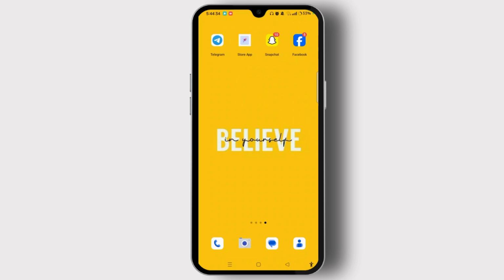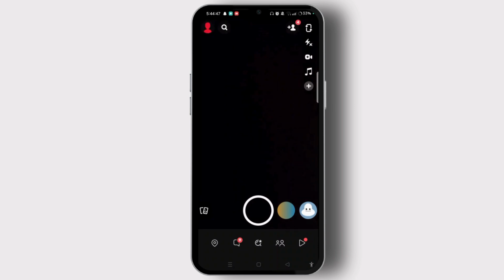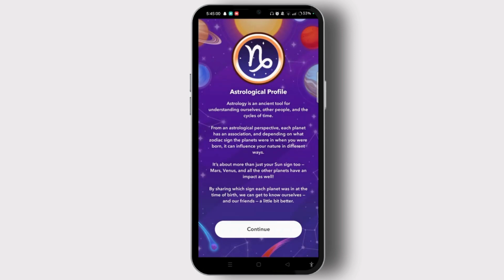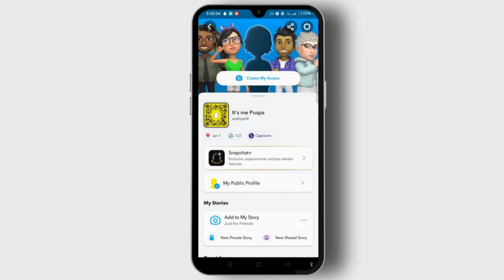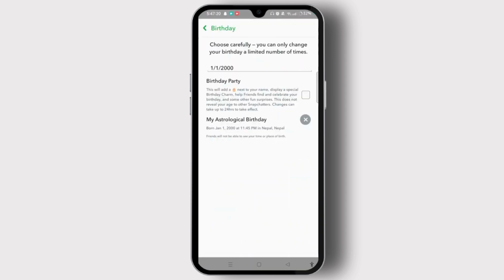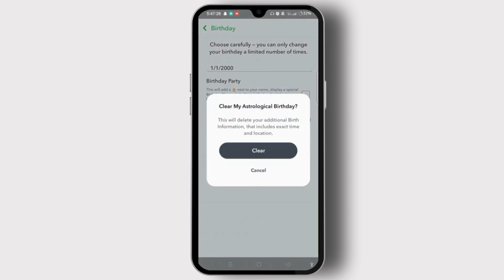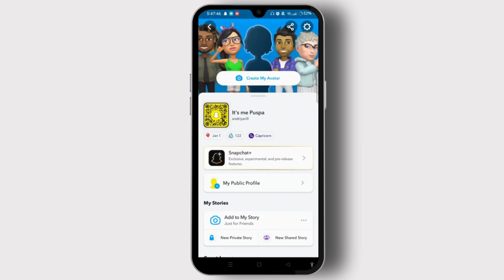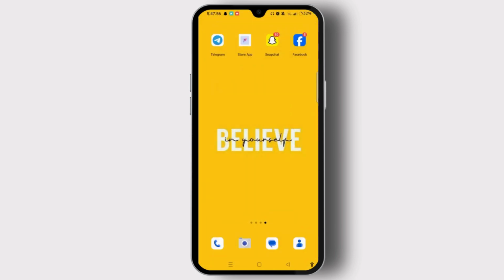How to Get Rid of Astrological Sign on Snapchat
How to Get Rid of Astrological Sign on Snapchat – In this comprehensive tutorial, we’ll show you how to easily remove or change your astrological sign on Snapchat. Whether you want to undo your astrological profile or simply update your information, we've got you covered!

In this video, you'll learn how to get rid of your astrological sign on Snapchat, how to edit or delete your astrological profile, and how to change your astrological information. We’ll guide you through the process step-by-step to ensure you can make the changes you need.

Timestamps:
0:00 Introduction
0:20 Step 1: Accessing Your Astrological Profile
0:45 Step 2: Editing or Deleting Your Profile
1:23 Step 3: Changing Your Astrological Sign

Feel free to adjust any details as needed!